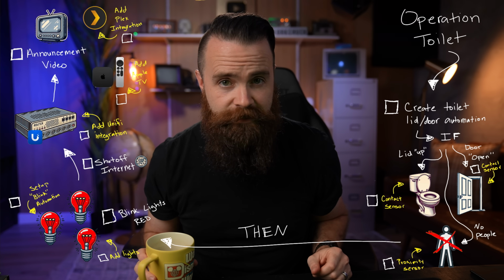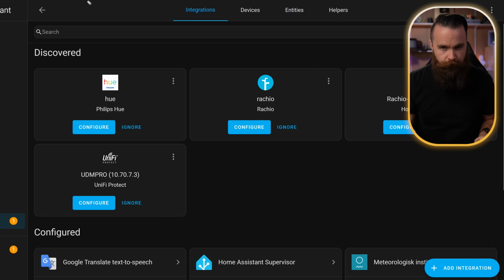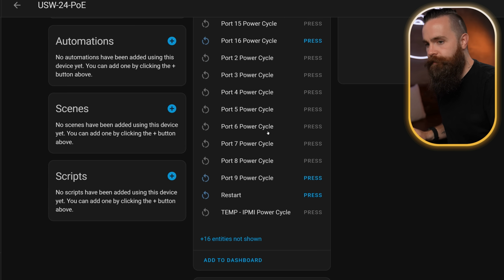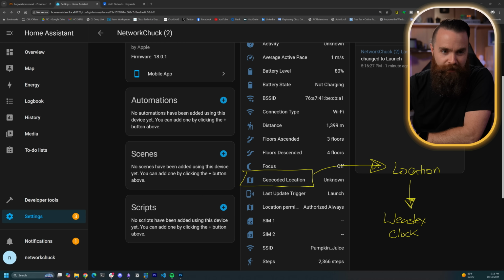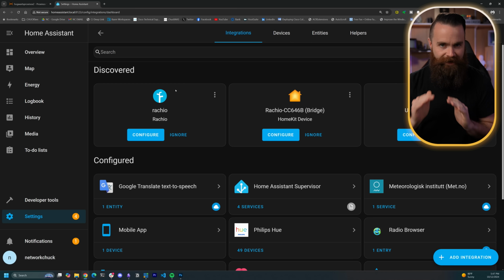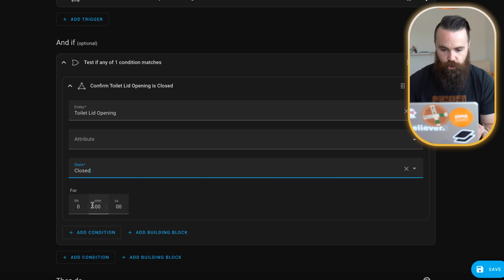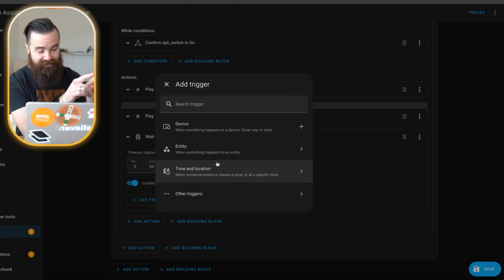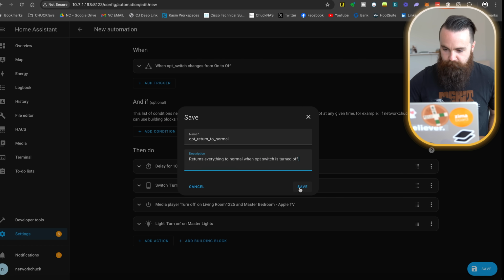your home automation SUCKS!!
I’ve got a problem only home automation can fix. My youngest daughter keeps throwing entire rolls of toilet paper into the toilet because people keep leaving the lid and bathroom door open! So, I turned to Home Assistant to solve it. In this video, I’ll show you how I tackled this problem and walk you through setting up Home Assistant for your own home.

🛒Supplies List:
➡️Raspberry Pi 5 (kit)
➡️Raspberry Pi 4 (kit)
➡️Plug and Play - Home Assistant Green
➡️Zigbee Adapter (Ethernet)
➡️Zigbee Adapter (USB)

IoT Devices (recommended)
Light Bulbs (Zigbee)
Contact Sensor (Zigbee)
Proximity (motion) Sensor (Zigbee)
Phillips Hue

 1. “How to Automate Your Home Using Home Assistant and Raspberry Pi”
 2. “Solving Everyday Household Problems with Smart Home Technology”
 3. “Using Home Assistant to Keep Your Toilet Lid and Bathroom Door Closed”
 4. “DIY Smart Home Automation Tutorial for Beginners”
 5. “Step-by-Step Guide: Setting Up Home Assistant on Raspberry Pi”
 6. “Integrate Zigbee Contact Sensors with Home Assistant Easily”
 7. “Creative Home Automation Ideas to Prevent Toilet Mishaps”
 8. “Home Assistant Automations Using Proximity Sensors Explained”
 9. “Smart Home Parenting Hacks: Keep Kids Safe with Technology”
 10. “Control TVs with Custom Messages Using Home Assistant and Plex”
 11. “How to Flash Smart Lights as Alerts with Home Assistant”
 12. “Managing Internet Access via Home Assistant and Firewall Rules”
 13. “Combining Plex and Apple TV in Home Automation Projects”
 14. “Solving Real-Life Issues with DIY Home Automation Solutions”
 15. “Top Smart Home Devices for Home Automation in 2023”
 16. “Complete Guide to Using Home Assistant for Home Automation”
 17. “Automate Household Tasks with Smart Sensors and Home Assistant”
 18. “Prevent Bathroom Accidents with Smart Home Technology”
 19. “Using Home Assistant to Manage and Control Smart Devices”
 20. “Integrate Smart Lights, Sensors, and Media Players Seamlessly”
 21. “Home Automation Projects for Parents: Keep Your House Safe”
 22. “Use Technology to Solve Common Parenting Challenges”
 23. “Home Assistant Automations: From Idea to Implementation”
 24. “Build a Smart Home System with Raspberry Pi and Home Assistant”
 25. “Advanced Home Assistant Automations for Creative Solutions”